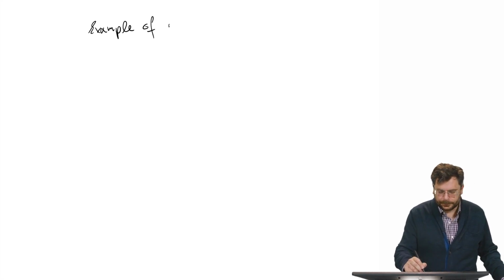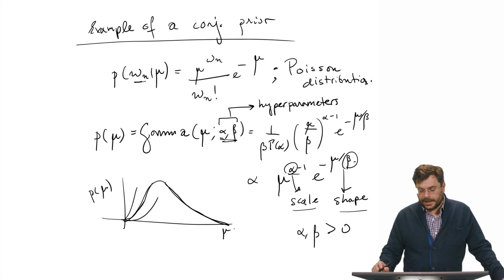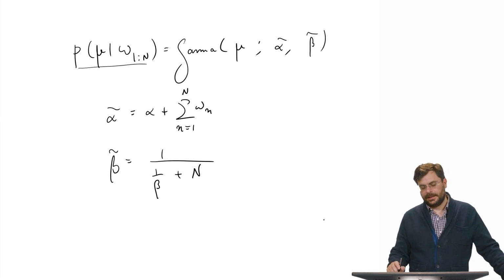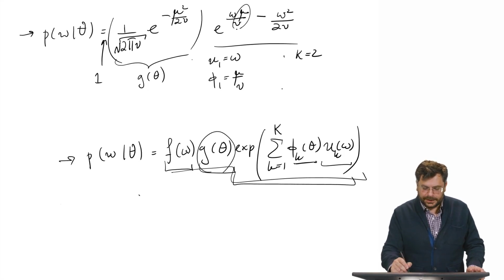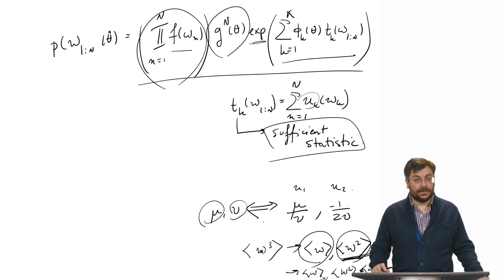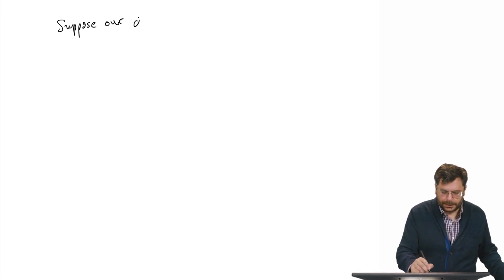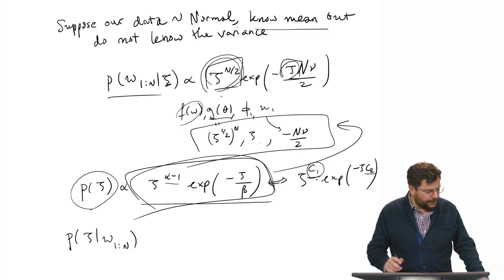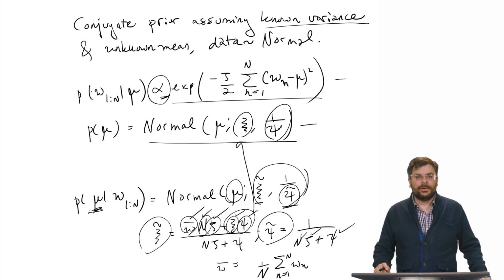ch04pt04-Data Modeling for the Sciences-Presse, Sgouralis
Here we describe, in detail, conjugate priors. We then explain how to obtain conjugate priors when provided a likelihood by describing the exponential family of distributions, and then provide examples of conjugacy.